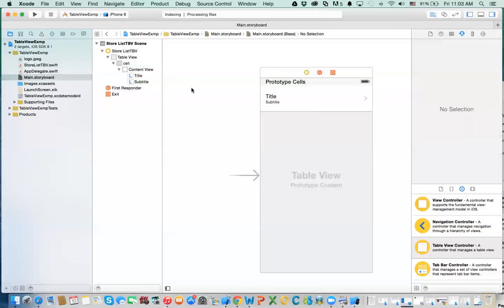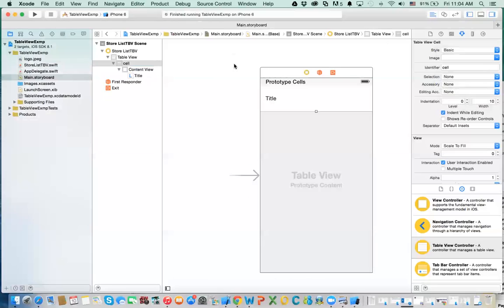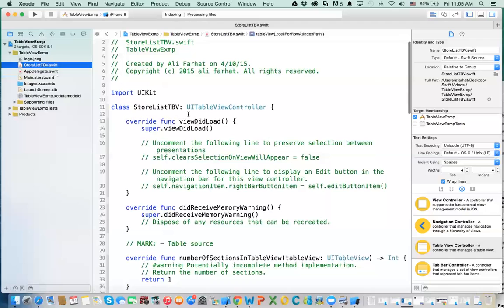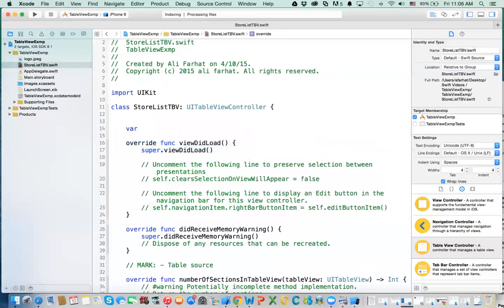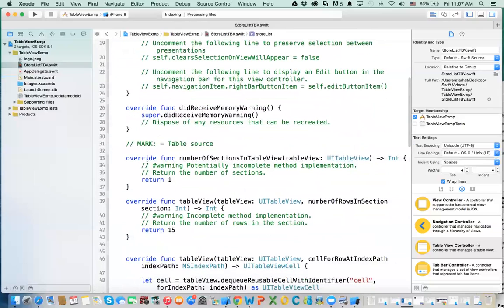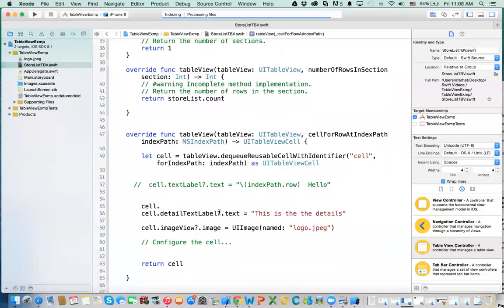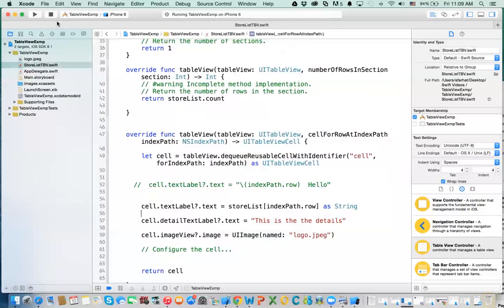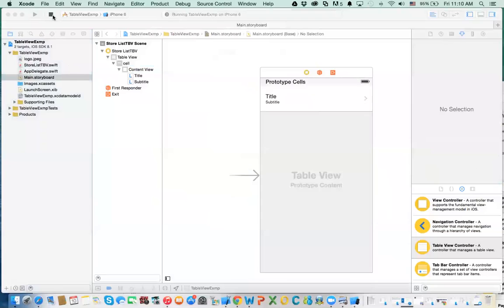18 - iOS 8 TableViewController part 2/5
In this video we learn how to use  the different types of table view cell. We also learn how to populate the table view from an array of strings.